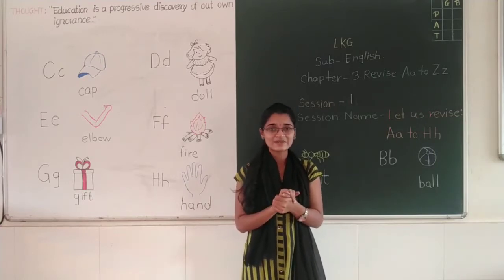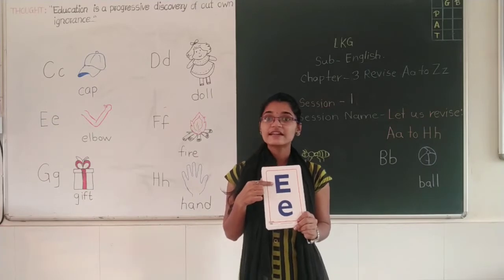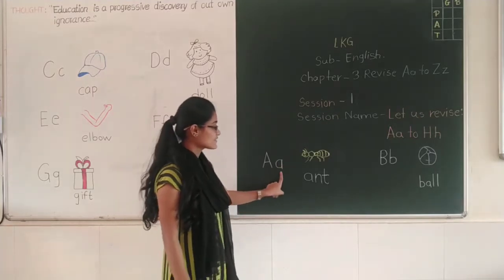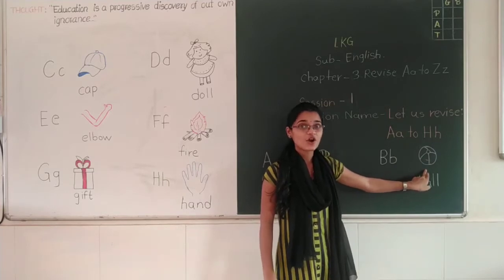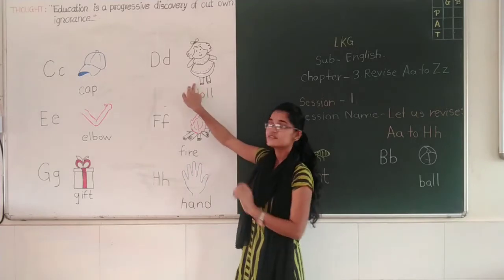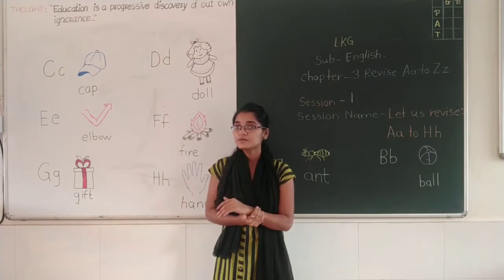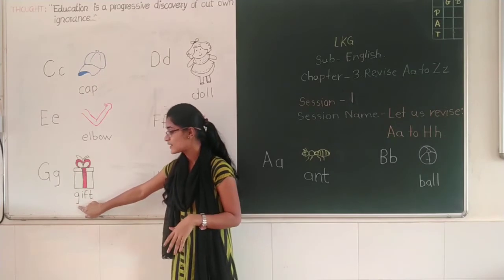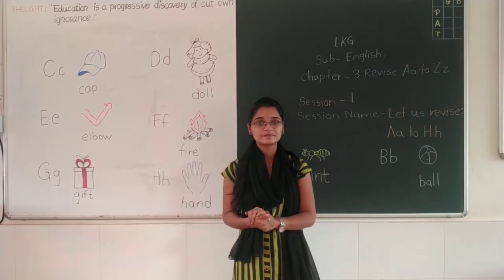LKG,SUB ENGLISH,CHAPTER 3 REVISE Aa TO Hh,SESSION 1 SESSION NAME LET US REVISE AaTO Hh